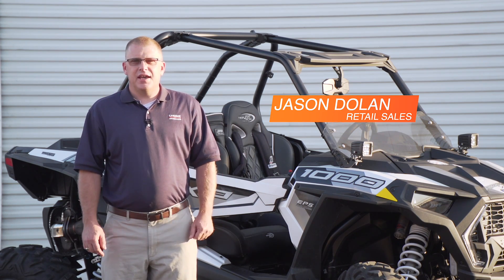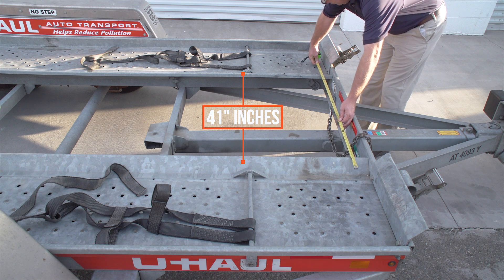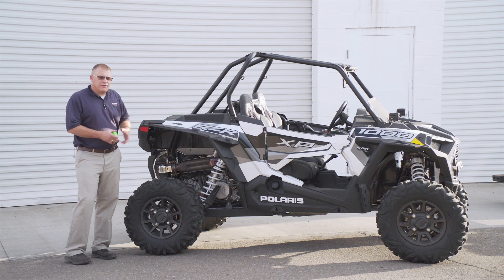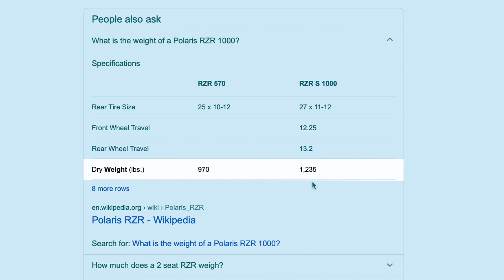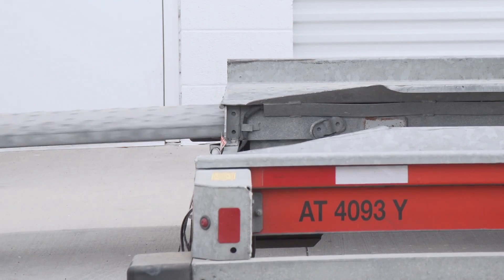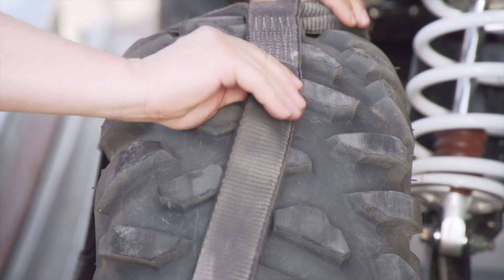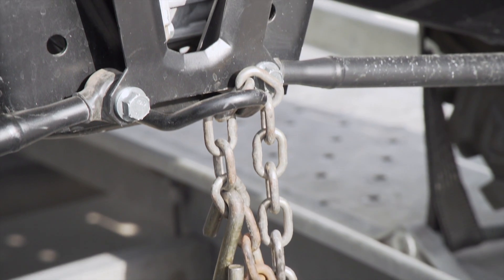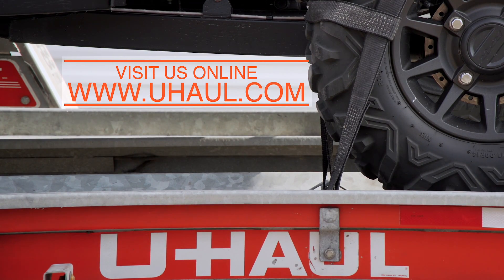Loading an ATV on a U-Haul Car Hauler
Today we will show you how to load an ATV on a U-Haul car carrier. A U-Haul car carrier can tow more than just a normal vehicle. Follow this guide to see if your ATV or side by side will fit on a U-Haul car hauler.

To rent this car hauler and other towing accessories for your 2015 Subaru Crosstrek,